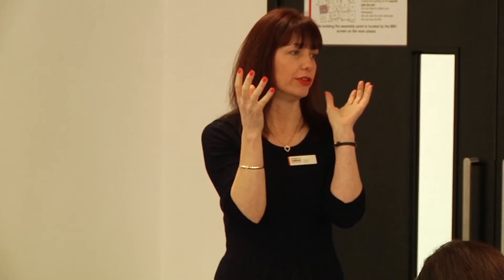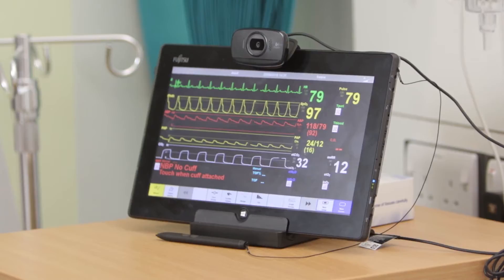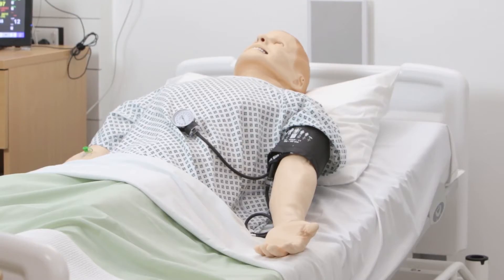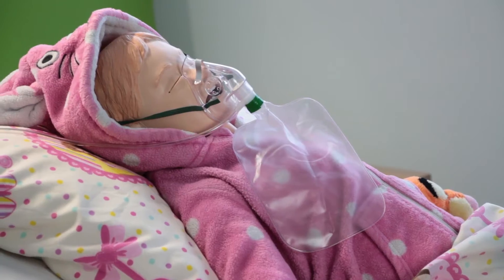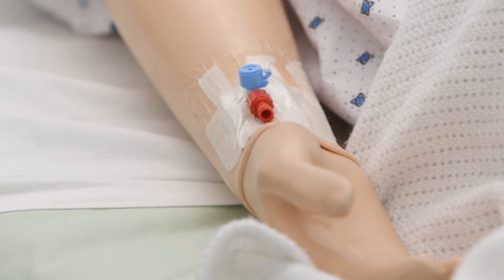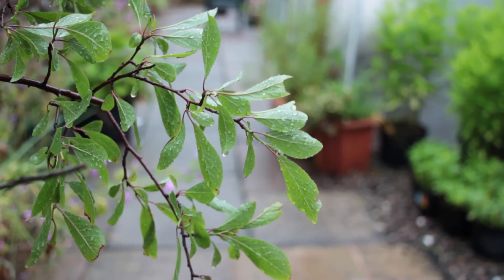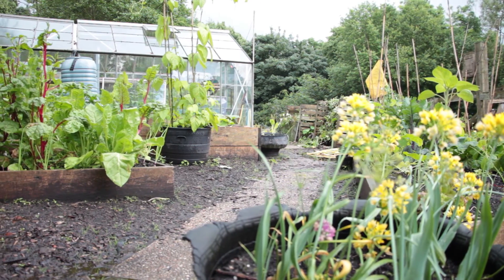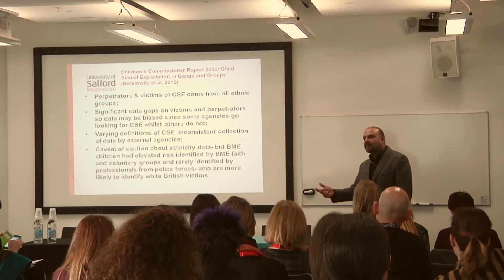Research by CARe at the University of Salford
An overview of the Applied Research in Health, Welfare and Policy carried out by the CARe Research Centre of the University of Salford, looking at how it applies to the real world.